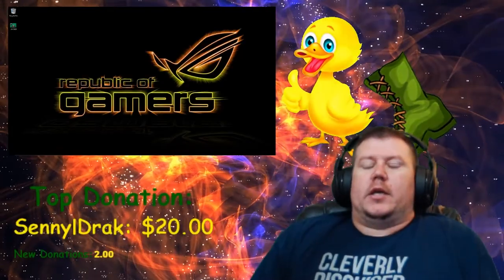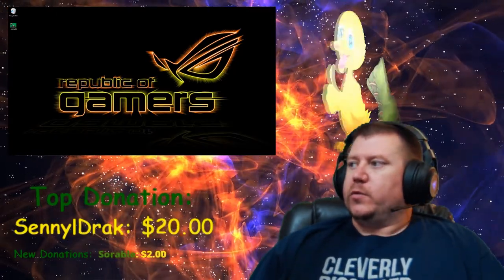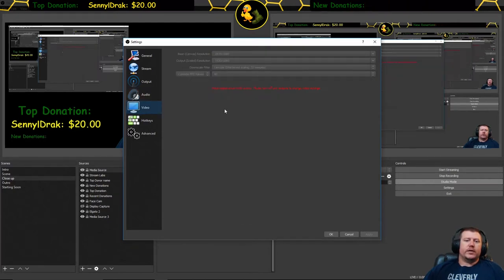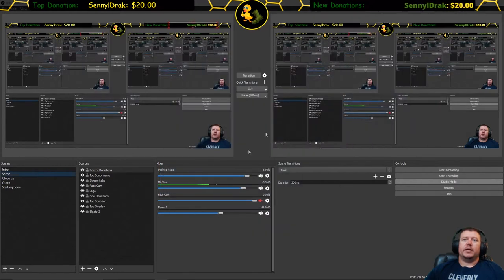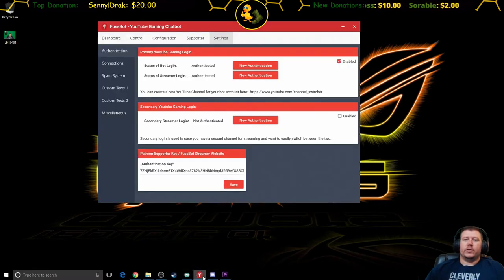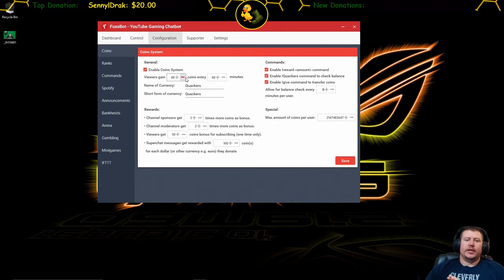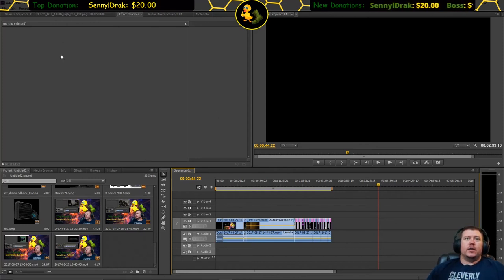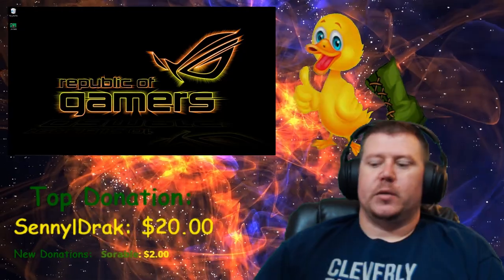My setup and Streaming / recording process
Duck Punt was started by James Hale for our group of "gamers" to share our humor and gameplay with everyone. WE ARE BY NO MEANS PROFESSIONAL GAMERS! But, we can get things accomplished while we have our fun. Here is a list of our most common players:

James Hale (LLXL James LXLL), Retired (disabled veteran)
Heather Hale (Starkat114), Phlebotomist
Justin Hammitt (A Rite Sock), Insurance specialist
Erick Rodriguez (xl LUZIFER lx), US Army
Wesley Barr (BattleMode999), Security officer
Daniel Aman (MinedSPEEDEE), Corrections officer
Thano Pfaff (TUTELARY), Information/technology security

Tech Stuff:

PC: Asus Strix Z270E motherboard, I7 7700k processor, 64gb DDR4 ram, 2 GTX 1080 Ti founders edition graphics, Elgato HD60 Pro, 2 1tb SSDs, 256GB crucial M.2

Edited using Adobe Premiere CS6
(Warning Premiere does NOT like variable frame rates VFR)

Headset: Razor Man O' War